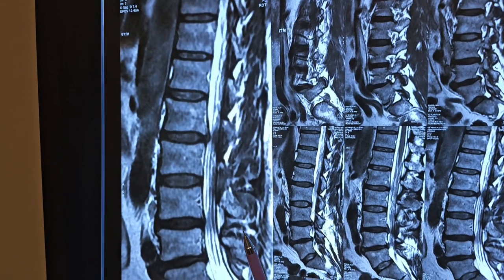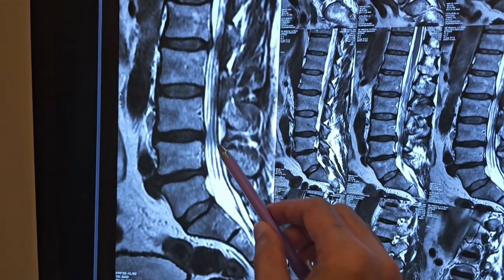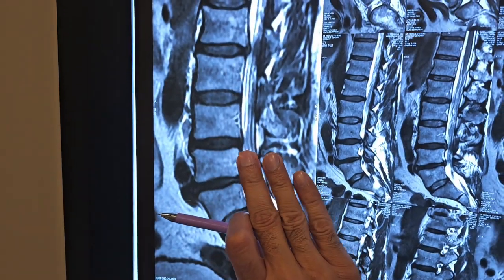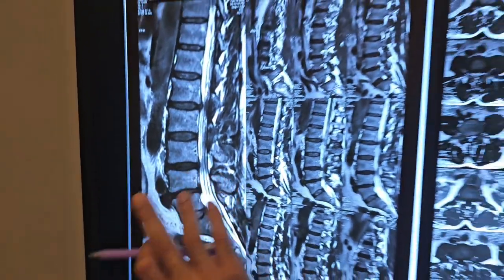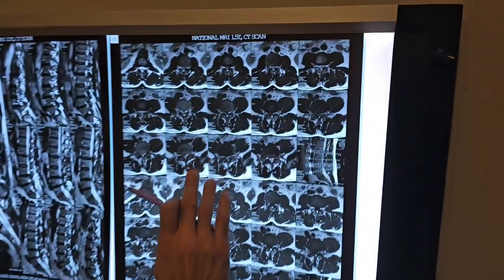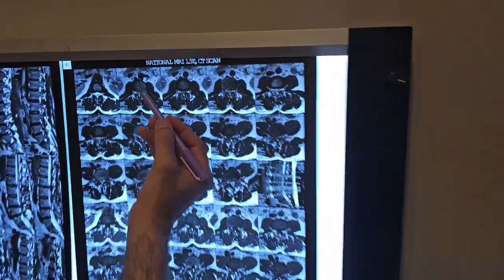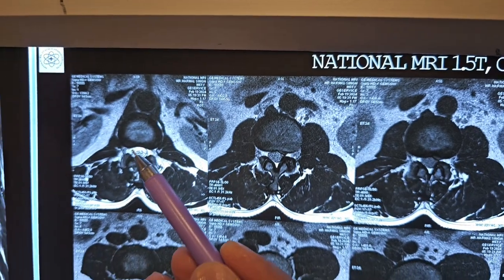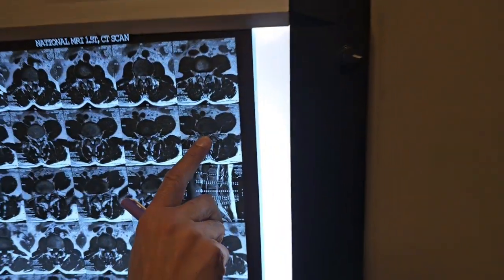Man from UK gets complete pain relief with Endoscopic Spine Surgery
Dr. Ashwani Maichand .MS(Ortho), MCH(Ortho) Fellowship Joint Replacement (USA & GERMANY), Director Robotic & Minimal Access Orthopedic Surgery (MAOS)

C K Birla Hospital
57/41, Rd Number 41
West Punjabi Bagh, New Delhi
OPD Timing : Monday , Wednesday  and Friday  ( 10:00am to 1:00 pm)

MINOMAX ORTHOPAEDIC CLINIC
8/29, West Patel Nagar
near Metro Pillar no. 198
OPD Timing : Monday and Friday  (6:00 pm to 8:00 pm)